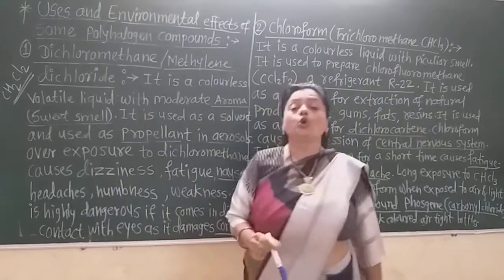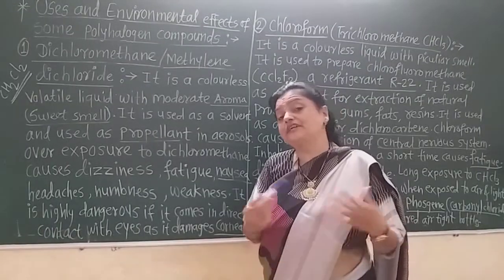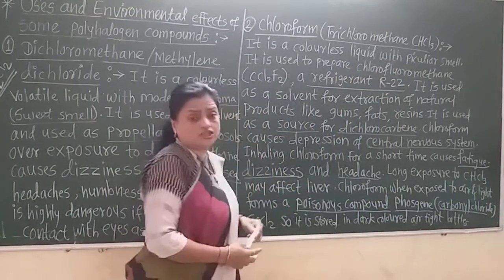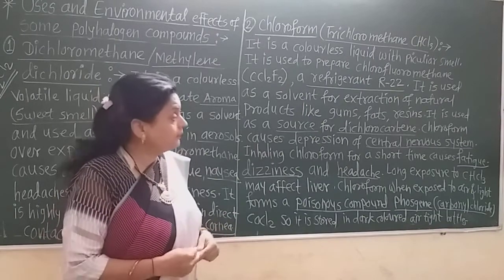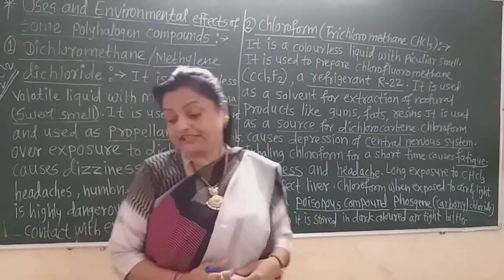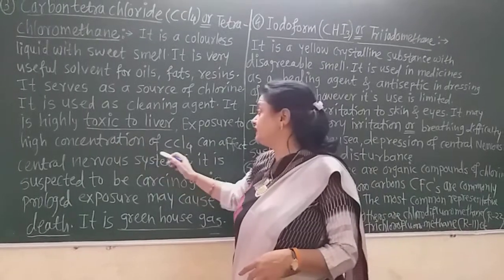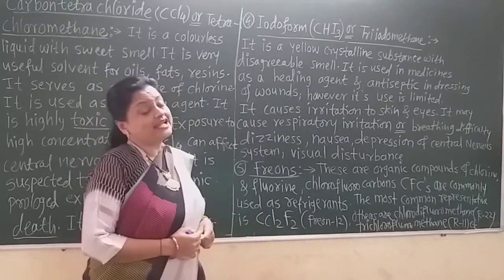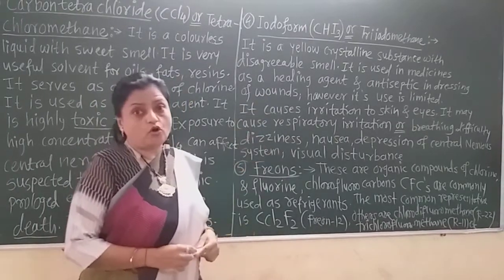12sci.chapter no.10 Uses and Environmental effects of polyhalogen Derivatives